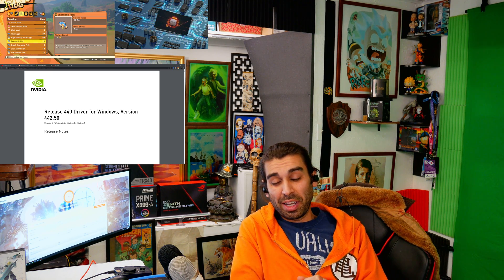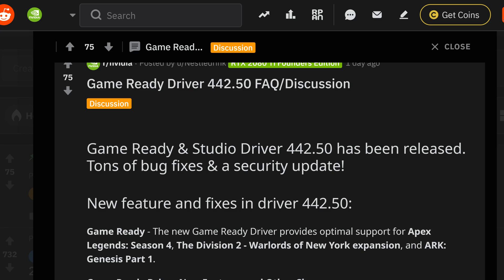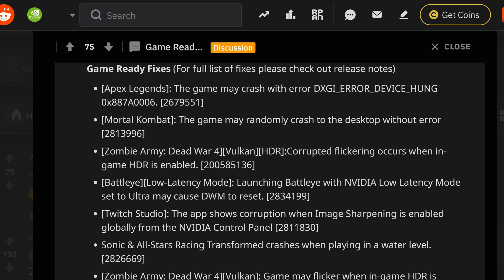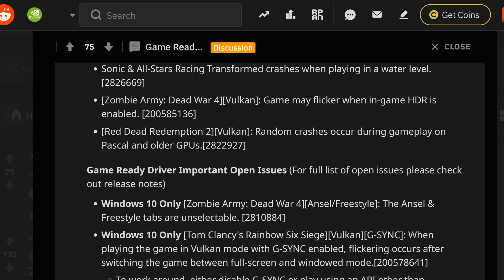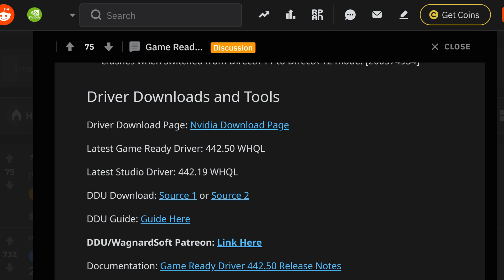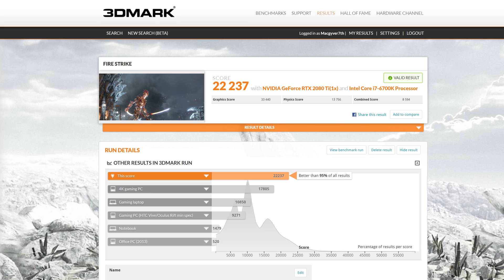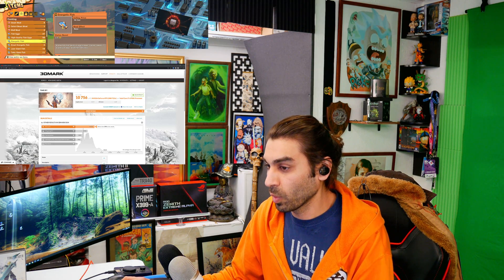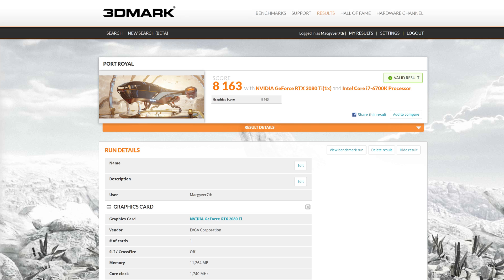Nvidia 💻 New Game Ready Driver 442.50 benchmarks GPU News 2020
Hello everyone,

                              Patch Note Intro and tech Talk:

-News info Links:

 *Today Mac is Covering Nvidia GeForce Experience Game Ready Driver 442.50 Update and patch Notes

download

4k live encoder

Cpu:

AMD 2950x

100% Safe
100% Fun

new nvidia geforce experience game ready driver verison 442.50
3dmark benchmarks

pc
pc UPGRADE
2080 ti
442.
442.50
benchmark
gpu
new live 2020
nvidia geforce
nvidia geforce game ready driver 442.50
ray tracing
rtx
rtx 2080